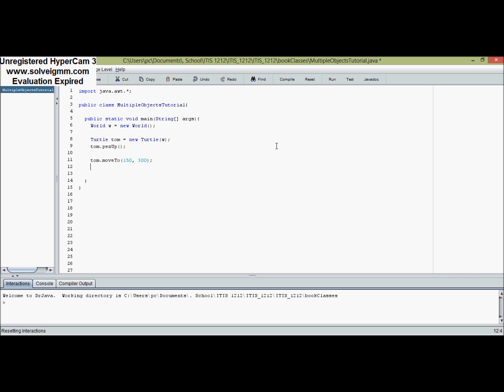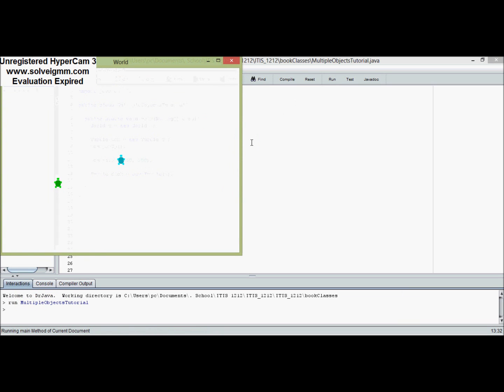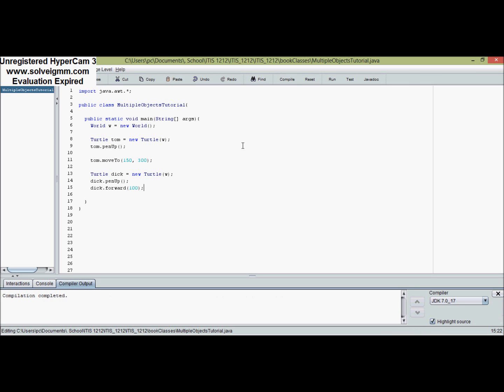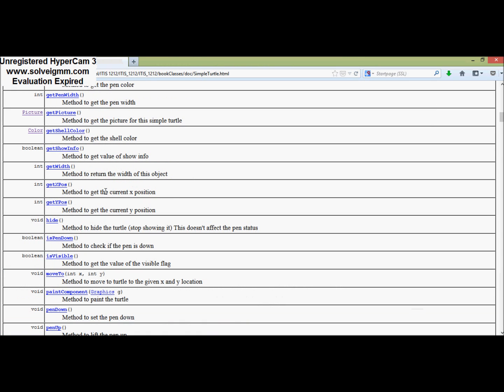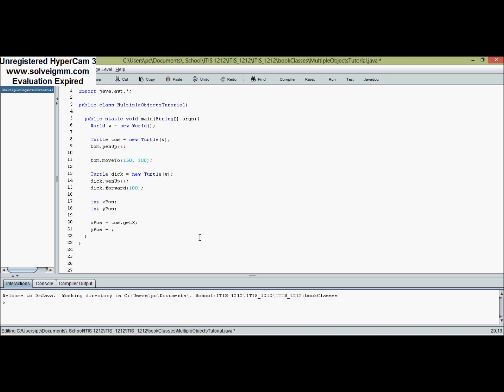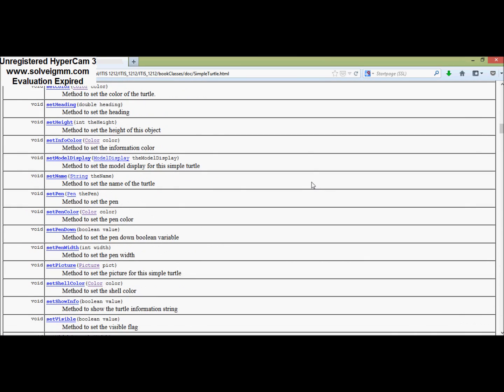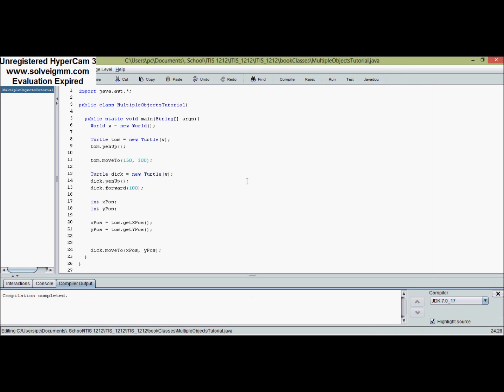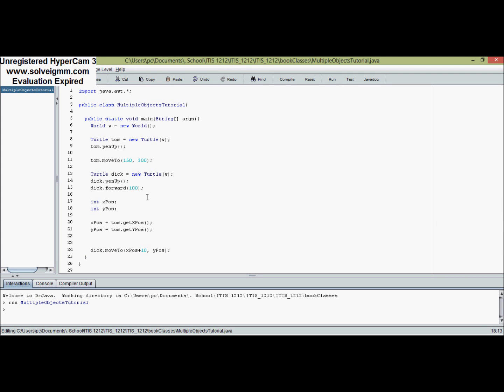Using Multiple Objects of the Same Class - Java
This tutorial describes how to use multiple objects of the same class.